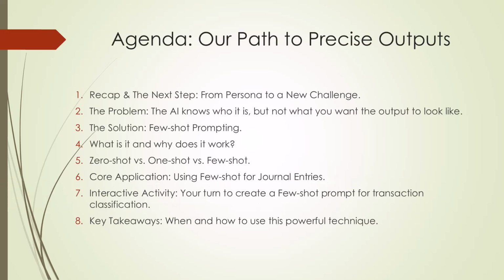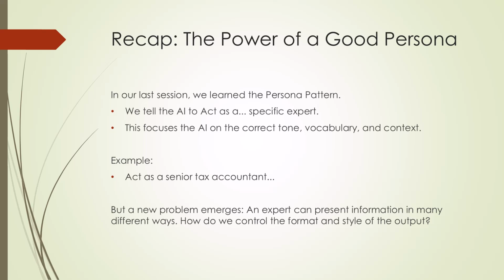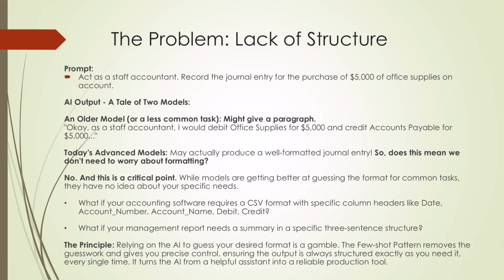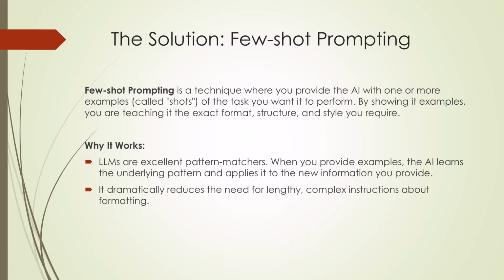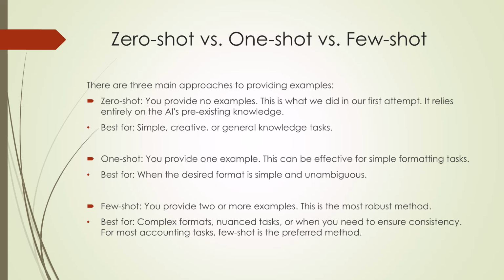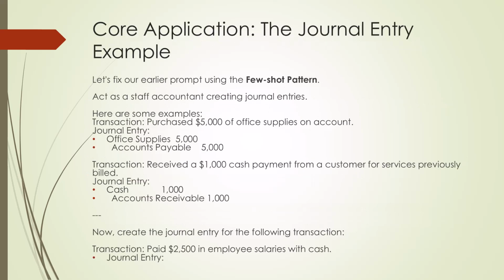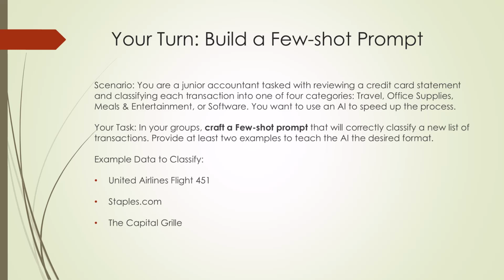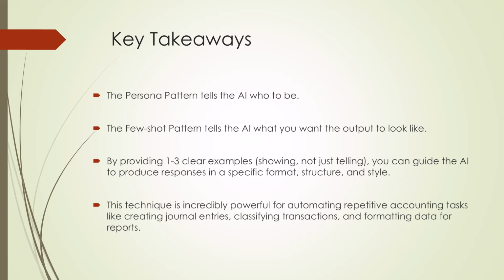Module 2 AI Prompting Few-shot Prompting